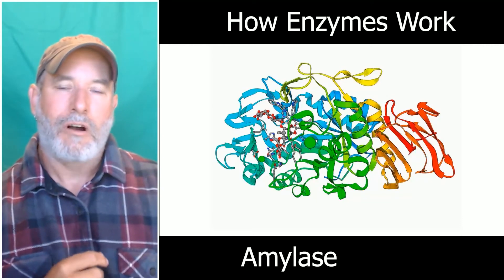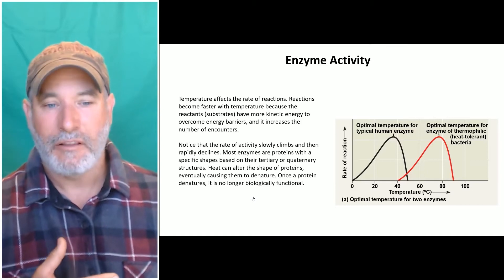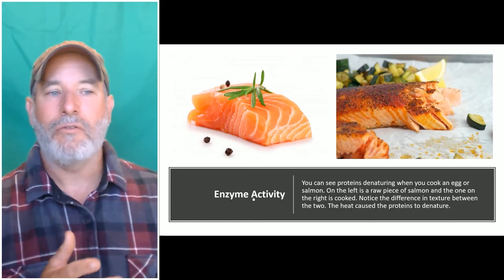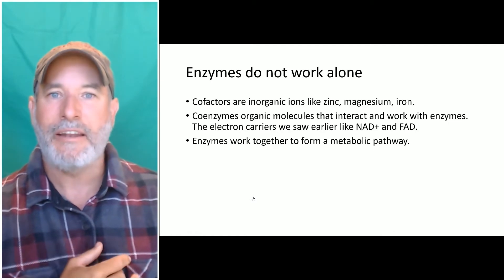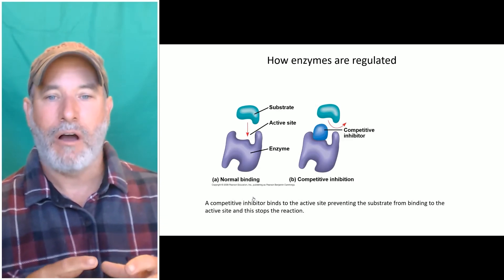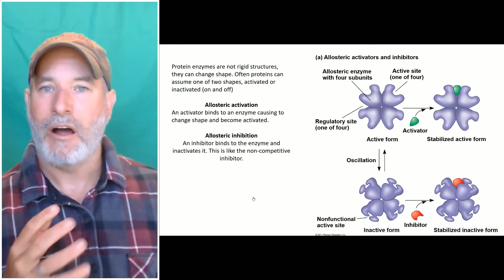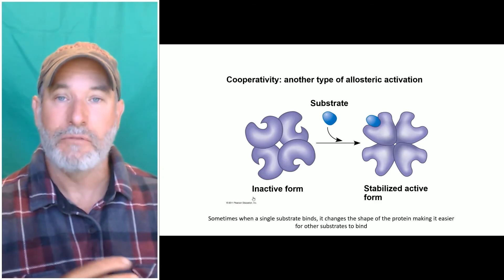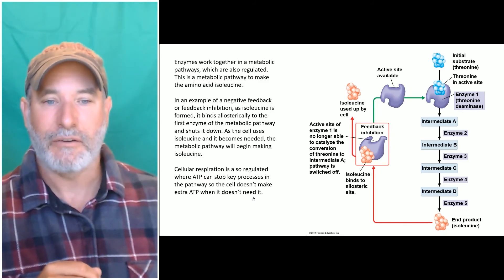How Enzymes are regulated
I explain how enzymes are regulated by substrate inhibition, allosteric regulation (both activation and inhibition) and cooperative binding. Also, I discuss how metabolic pathways are regulated by feedback inhibition